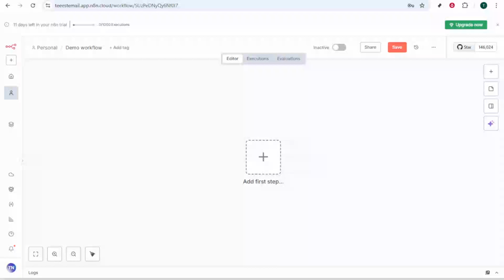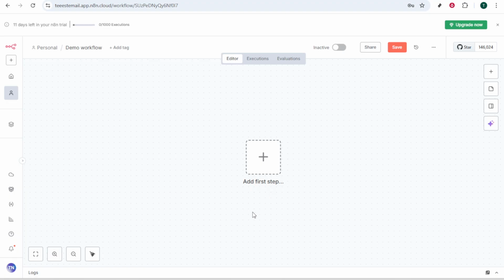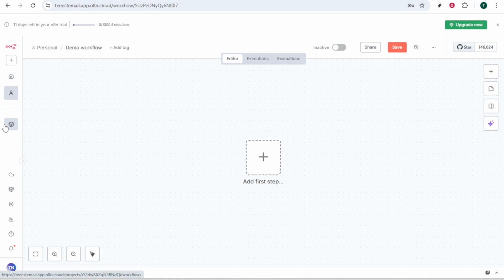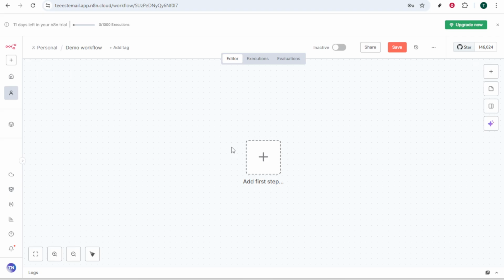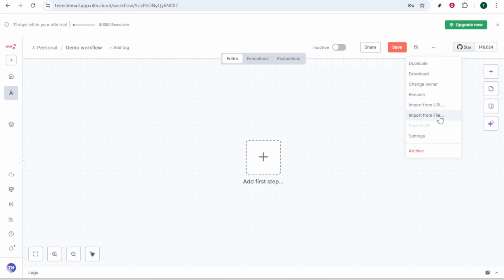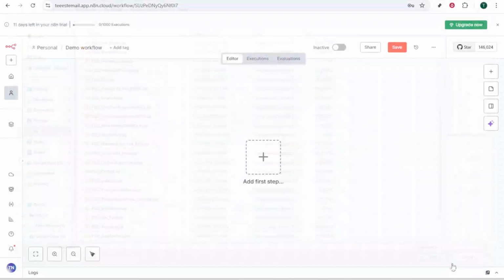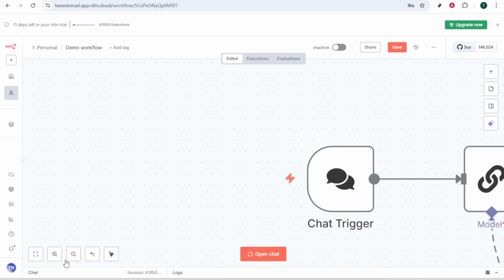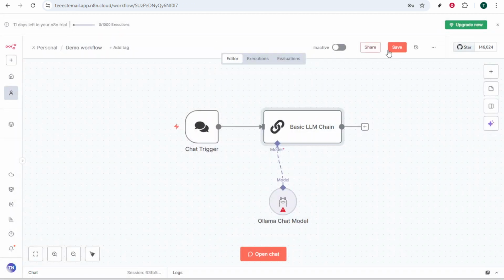How to Import JSON Workflow into n8n [2025 Guide]